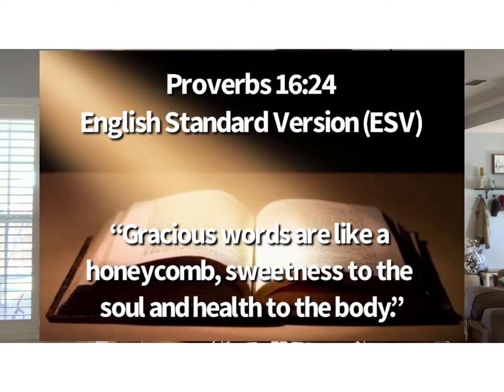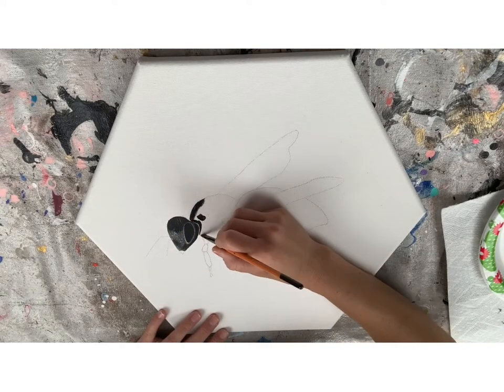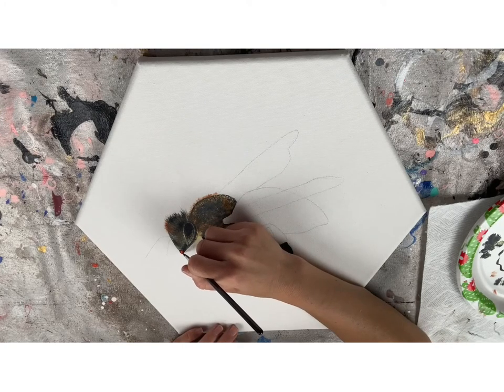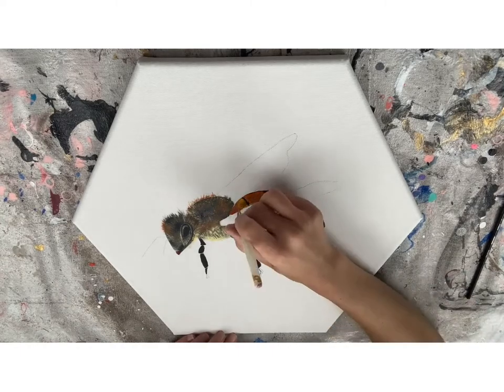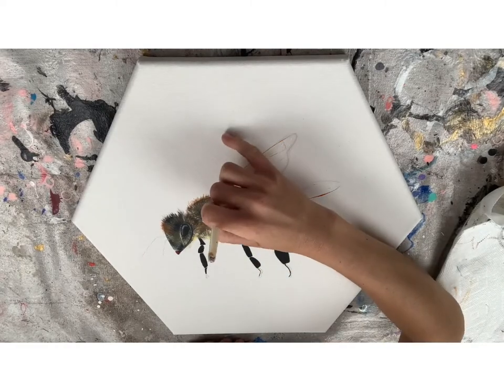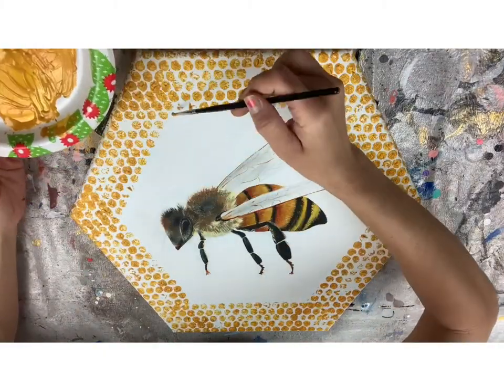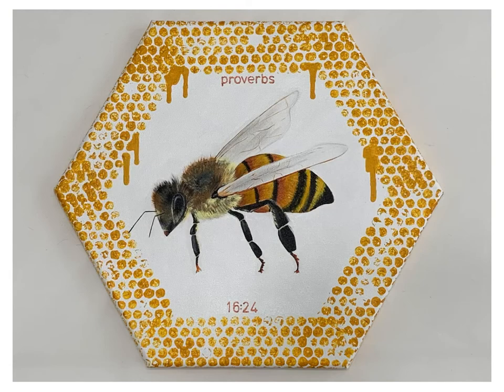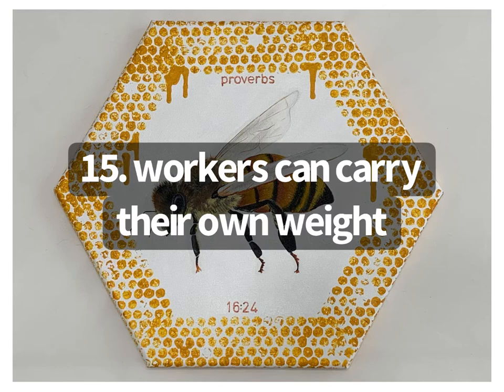How I Painted A Honeybee 🐝 - Acrylic Painting (and learn some mind-blowing 🤯 honeybee fun-facts!)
A step-by-step tutorial how to paint a honeybee. Intermediate skill level is suggested.

Supplies used:
- Master’s Touch 8” hexagon canvas (canvas in roughly 13” wide, each angle is 8”) - bought at Hobby Lobby
- Paints: (Liquitex Basics) titanium white, Mars black, raw sienna, cadmium yellow deep hue, neutral grey no. 5 - bought between Michael’s & Hobby Lobby (Ceramcoat) custard cream vanilla - bought at Hobby Lobby (Arteza) pearl marmalade - see link below (Golden Artist Colors) quinacridone nickel azo gold - see link below (Pēbēo Studio Acrylics) rich iridescent precious gold - see link below
- Brushes: number 0 & 3 round, number 6 & 12 filbert, 3/16” deer foot, small comb - bought between Michael’s & Hobby Lobby
- Small bubble wrap
- 3/8” lettering stencil - bought at Hobby Lobby

To purchase Arteza paints (comes in a box of 8-4oz tubes):

To purchase Golden Artist Colors (fluid) paint (comes in 1oz bottle):

To purchase Pēbēo Studio Acrylics (high viscosity) paint

Health benefits of Royal Jelly (written by myself):
Royal Jelly is strictly fed to the Queen bee (as well as the young larvae), and it looks like a liquid-jelly.  Think of it as milk for bees.  This non-Vegan substance is the secretion produced by worker honeybees that is made up of water, proteins, sugar, fatty acids, various vitamins and minerals, salts and amino acids.

Royal Jelly has been harvested for centuries and is widely used as a dietary nutritional supplement used to help combat various health conditions, including extending youthful features by direct application as a moisturizer.  It contains potassium, magnesium, calcium, copper, sulfur, zinc, iron, manganese, and several B-vitamins.  The health perks include an increase in metabolism, muscle recovery, cellular rejuvenation, it has anti-inflammatory effects, includes antioxidants, supports a healthy digestive system, improves brain, kidney and liver function, can help balance hormones, and can ease menopausal and postmenopausal symptoms.  Do you think you still need processed BCAA’s?

You can buy it in raw form, usually exclusively sold by local beekeepers, or in a tub to use as a spread on food or even on your face!  If bought to eat, Royal Jelly has a slightly bitter taste with a notable aftertaste.  Another option is freeze-dried tablets (are my personal selection), which are more shelf-stable and maintains most of its benefits especially when stored in the freezer to maintain its quality compared to room temperature or by refrigeration.  Gel-tablets undergo more processing and may contain preservatives, so check the ingredients.  Both tablets are sold with different levels of potency, either in 1,000mg or 2,000mg, but only the gel-tablets can be stored at room temperature.  The lower potency costs half as much for the same number of tablets, pretty much indicating you get what you pay for.

Royal Jelly has not been extensively researched like honey and the other bee products. However, given what has been researched, multiple sources, such as the U.S. National Center for Biotechnology Information (NCBI), agree that by consuming Royal Jelly there’s a good probability that claims of its health benefits are accurate, unless a person has known allergies.  Keep in mind that all these bee products are not the same as bee venom.

Natural bee products are natural supplements, many of which are considered actual “food” (though all bee products are edible) and are not regulated by the FDA as natural bee products differ slightly from hive to hive.  Even if we wanted to regulate natural bee products, we wouldn’t be able to.  Unlike prescription medication, natural bee products don’t have a recipe that produces the exact same thing every time.  A product that has that kind of variance, naturally, is nearly impossible to regulate successfully.  Therefore, we don’t!

With bee products, the environment plays a major role in a lot of what the bees consume or produce to turn around and make products for us.  So, their “recipes” are never consistent but are typically remarkably similar with each product.  My theory why the FDA does not regulate them is due to the inconsistencies of small differences in one batch of bee products verses the next.  Plus, let’s face it, their products are food.  Since God created the honeybee, He knew it was going to be very special to us and blessed us with their safe and healthy products.